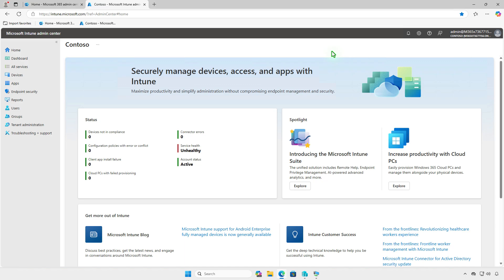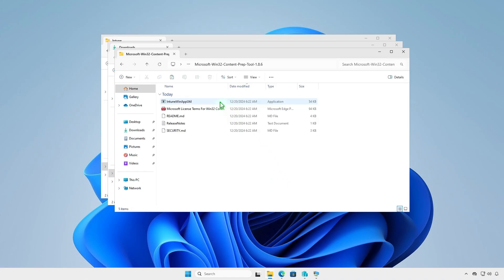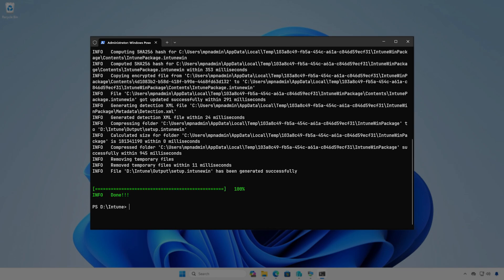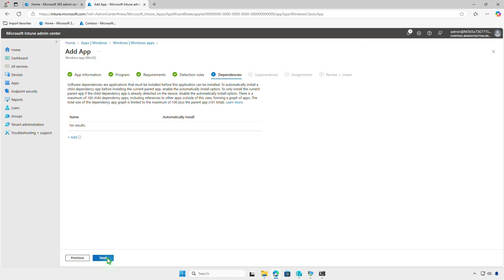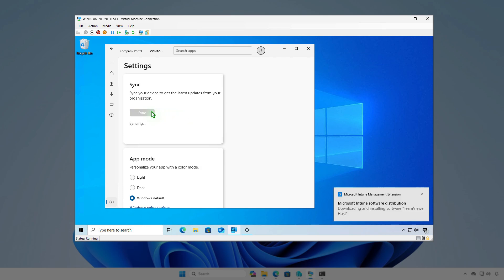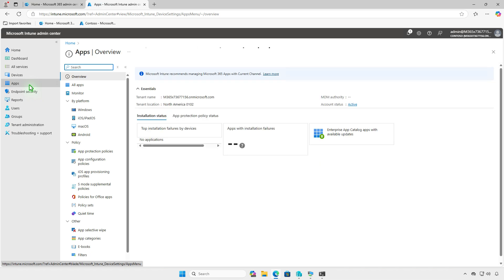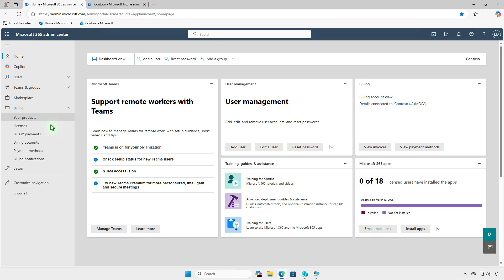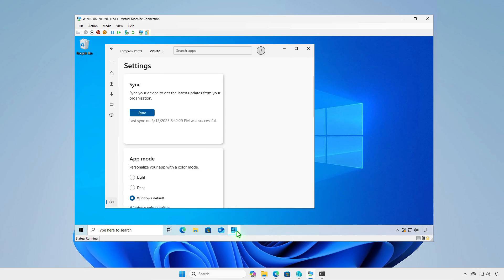Deploy TeamViewer Host Using Microsoft Intune